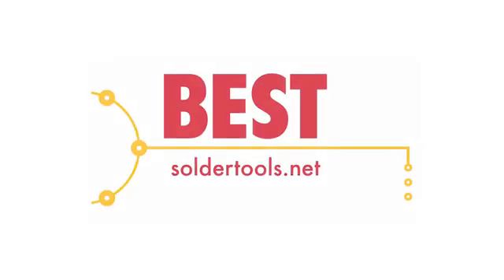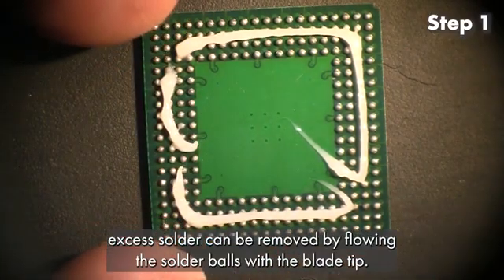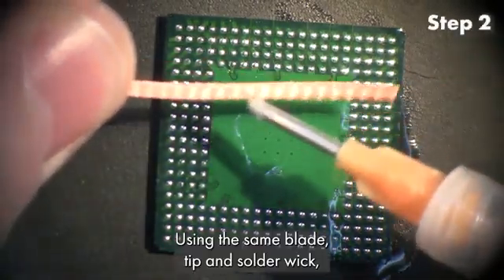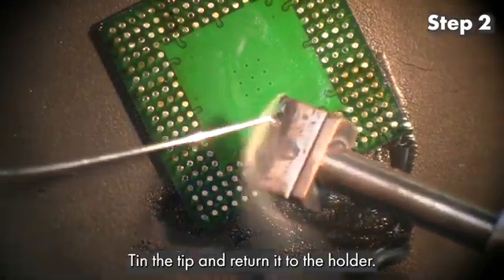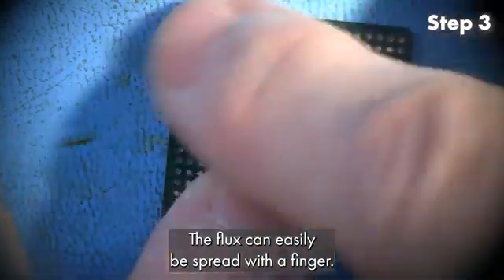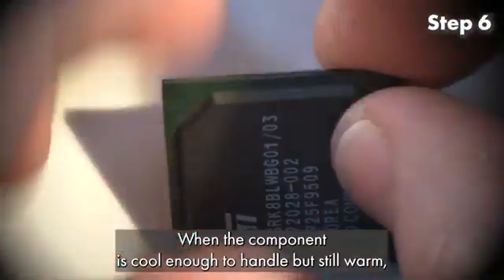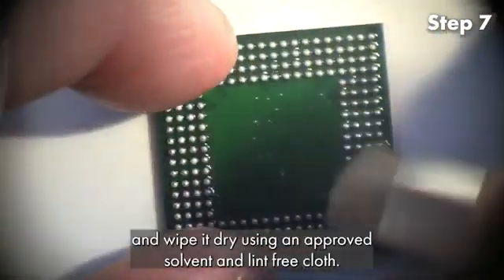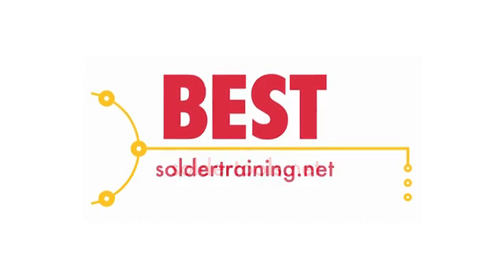EZReball for Ball Grid Arrays (BGA) - recognized in IPC 7711/21 Procedure 5.7.6.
The BEST EZReball™ process is an answer to your reballing problems. In fact it is recognized in IPC 7711/21 Procedure 5.7.6. as one of the ways to reball a BGA. It allows for better yields and faster reballing times.

The simple nature of the EZReball™ BGA Reballing process allows even the beginning repair technician to reliably and quickly replace balls on a BGA package. Alignment is simple with the edges of the preform being “squared up” with the sides of the package thereby eliminating the need to buy custom fixtures or frames. The adhesive is engineered such that the balls are firmly held in place until after reflow thereby reducing the problem of missing solder balls found in other techniques. After the device has been reflowed, the preform is simply peeled off, eliminating the time required in cleaning off residual paper used in other methods.

The EZReball™ preforms are packaged and delivered to you the way you want. Preforms are custom made to your exact alloy and device array requirements without expensive tooling. They are also packaged such that developers and those building PCB prototypes can use them in quantities that are more reasonable.

These BGA reballing preforms are a simple, elegant and easy-to-use reballing system. EZReball™ preforms are manufactured to your exacting specifications from a specialty high temperature-rated film which aligns the balls. The balls are aligned through these apertures and held in place using an engineered adhesive system. The preform is cut using a laser to your exacting device requirements. Solder balls are captured and retained by the preform and are aligned to the prepped device and reflowed. After reflow the preform is simply peeled away. EZReball™ Reballing preforms are packaged in groups of (15) in clam shell packaging.